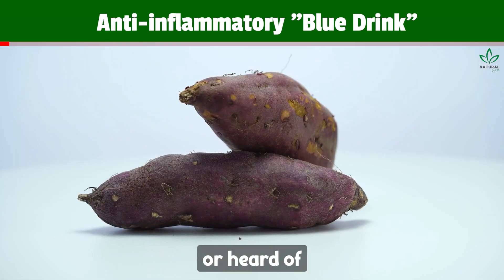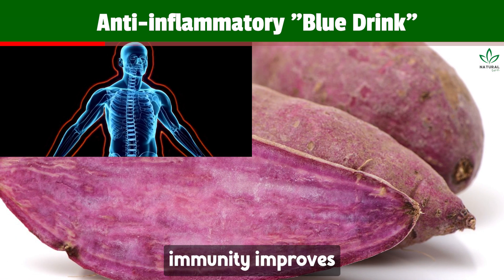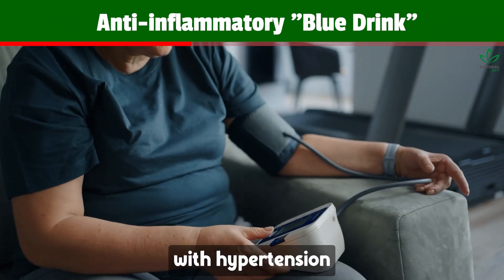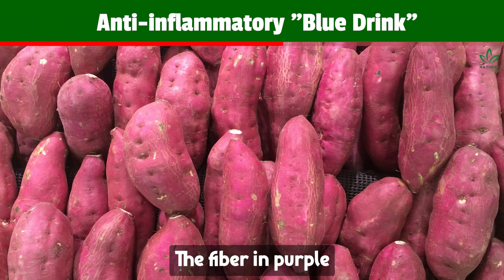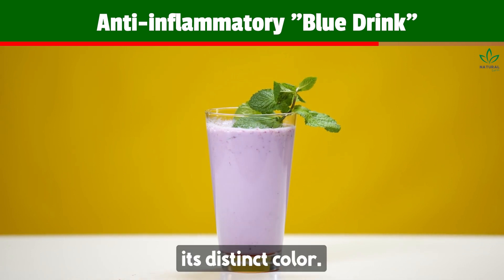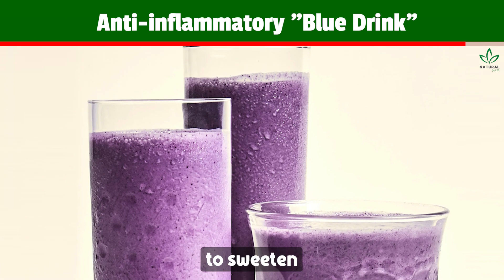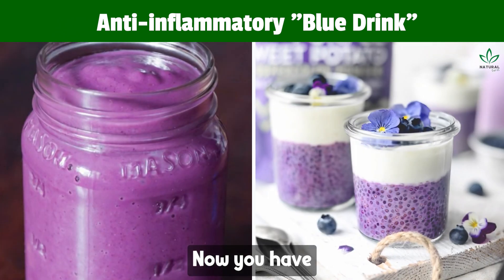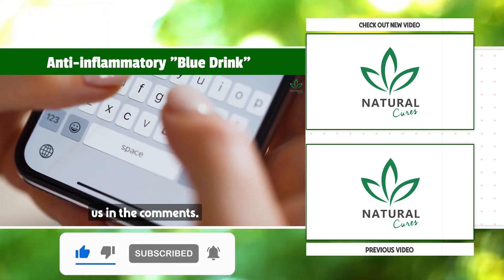This - ̗̀Blue Drink ̖́- Will Make You Feel Younger and More Energized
In this video, I'm sharing a recipe for a delicious and healthy purple sweet potato juice that is packed with nutrients and antioxidants.

Purple sweet potatoes are a type of sweet potato that is known for their vibrant purple color and their many health benefits.

They are high in vitamins A, C, and E, as well as essential minerals like iron, potassium, and magnesium.

Purple sweet potatoes also have antioxidant properties that can help fight free radicals and protect your cells from damage.

In this video, I will show you how to make this easy and delicious juice. I will also share some of the health benefits of purple sweet potatoes.

So if you're looking for a healthy and satisfying drink that is also good for you, then you'll want to check out this video!